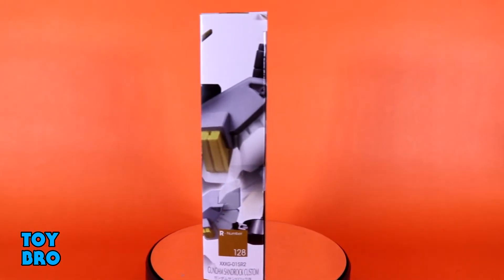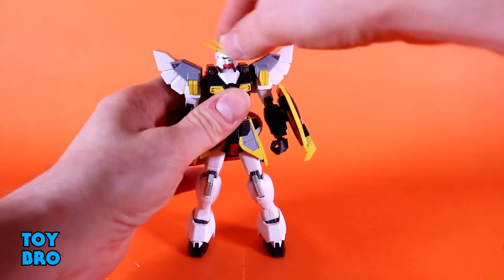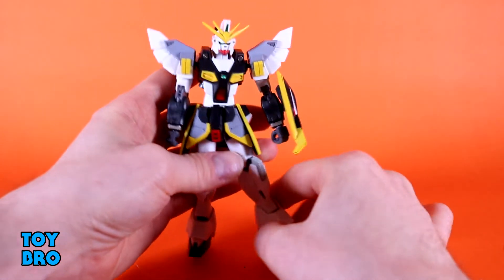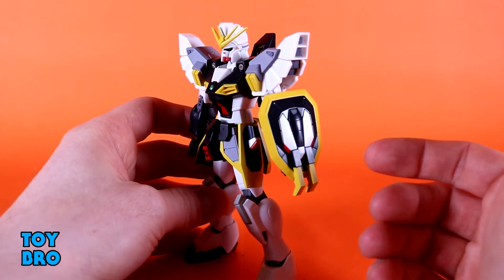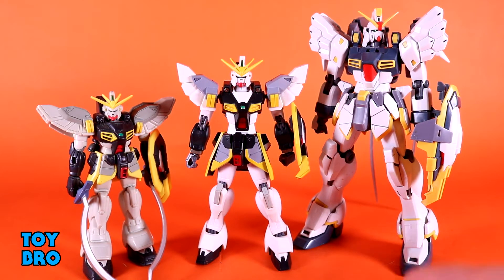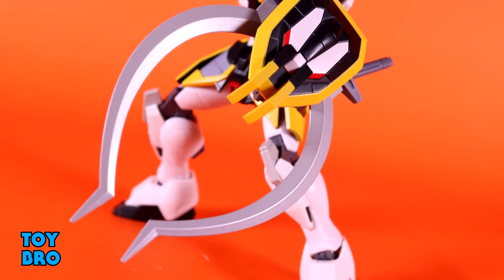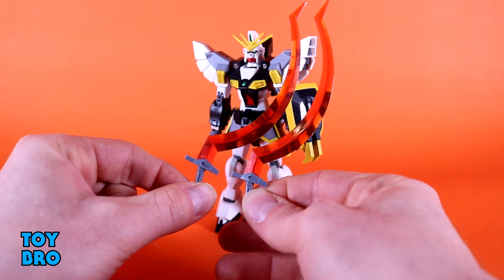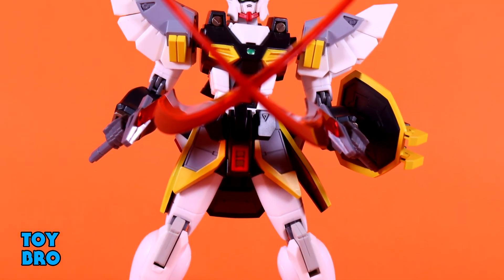Bandai Tamashii Nations Robot Spirits Gundam Wing SANDROCK GUNDAM Action Figure Review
A look back at an older (yet new to me) figure of my all time favorite Gundam, the Sandrock!